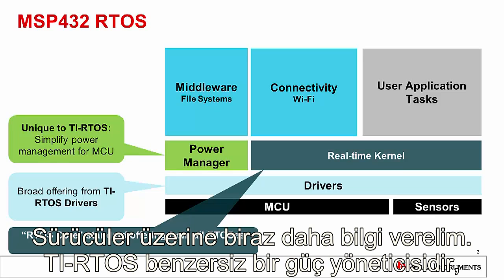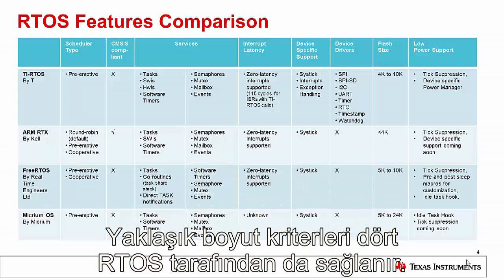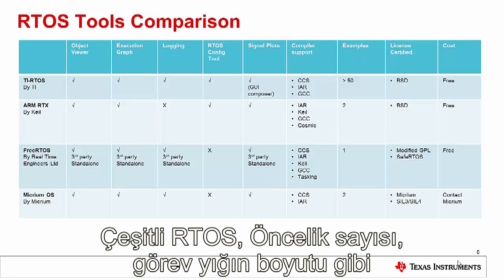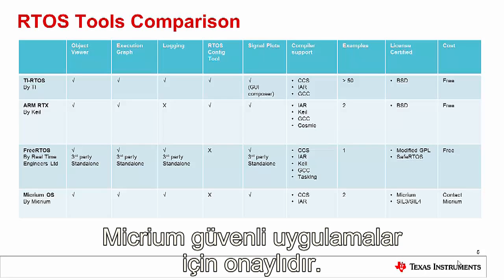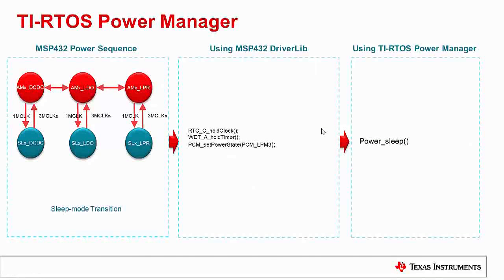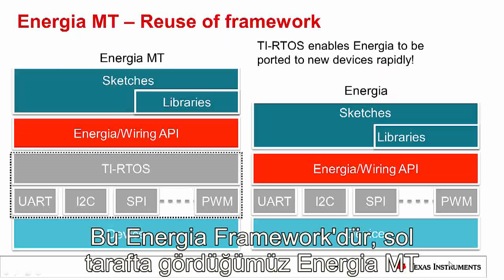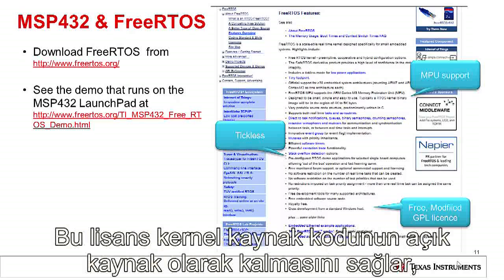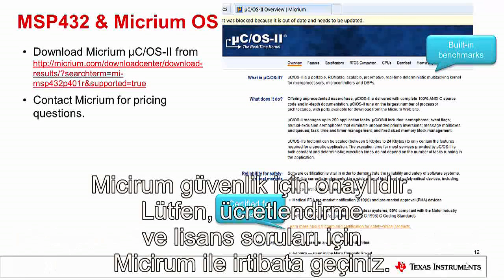MSP432 Online Training Series Part 12